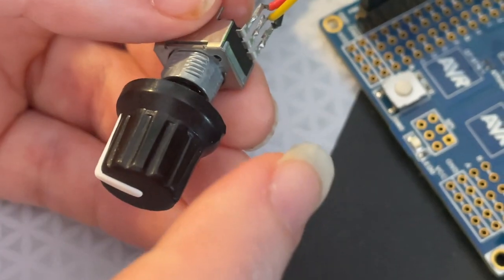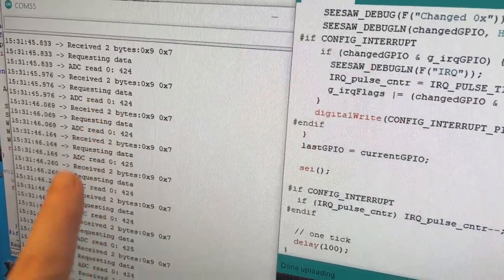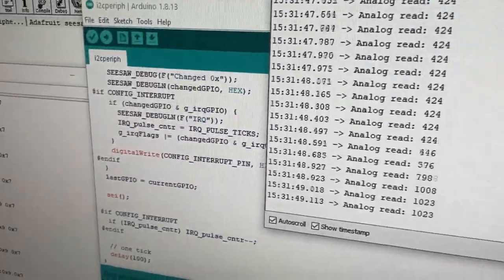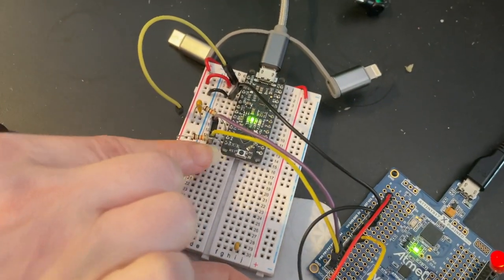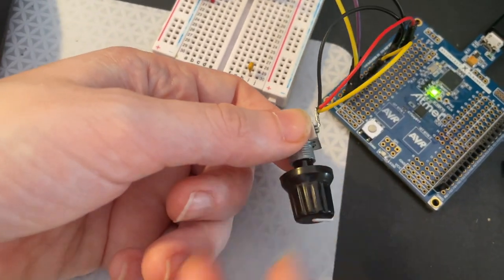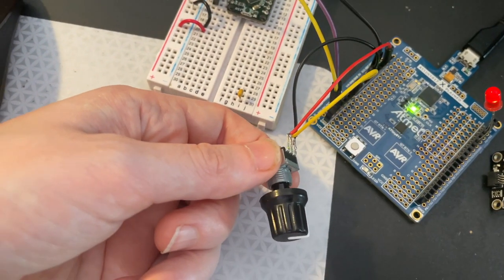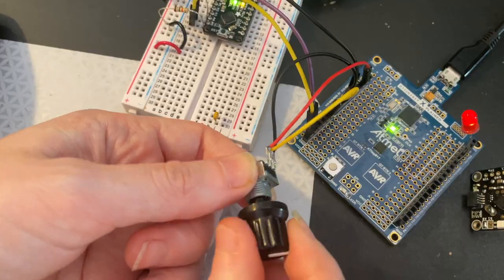Next up for seesaw - analog input support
We're slowly getting through to all the things we coded up for seesaw . We've got digital in and out, now doing analog input. Thankfully, we should be able to quickly adapt to other chips that have Arduino core support which will make development/debugging easier.